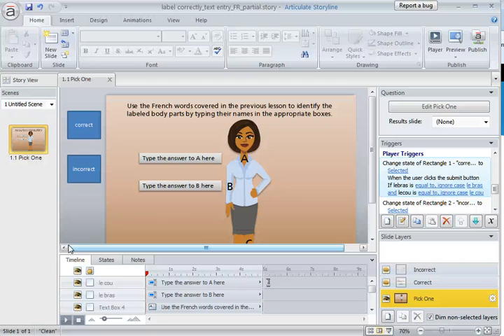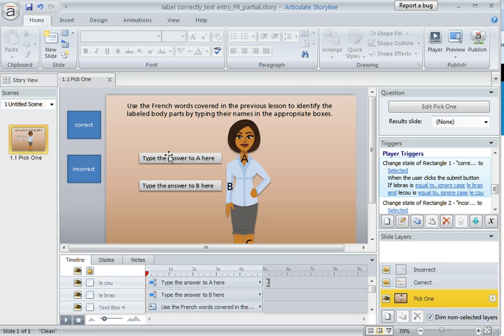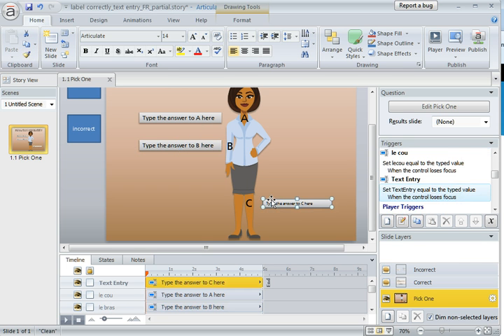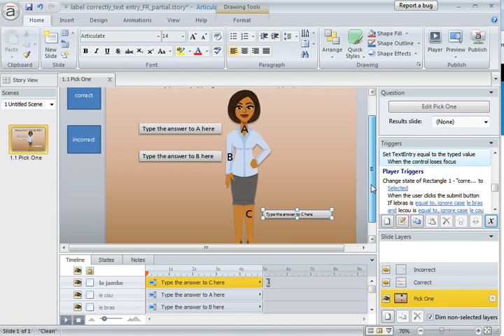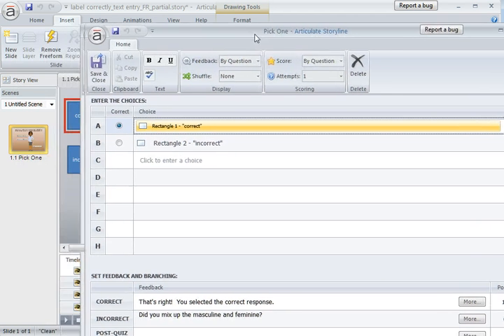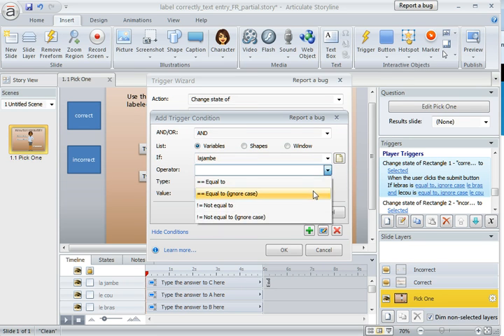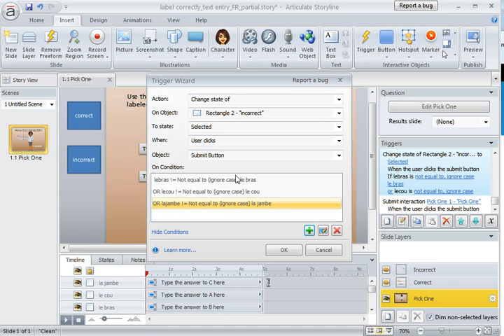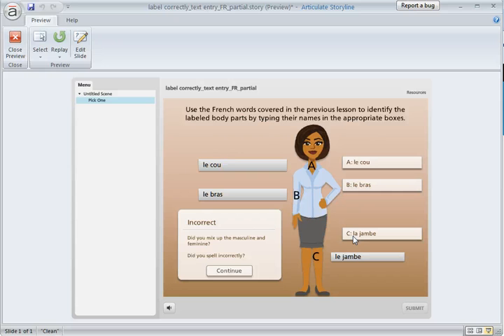Create a Multiple Fill-in-the-Blank Quiz in Articulate Storyline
Want your Learners to recall and type in several correct answers on an Articulate Storyline quiz? NP!

In this tutorial I describe how to set up a Freeform Pick One Quiz  with several text entries on one slide - sort of a "Multiple Fill-in-the Blank." This allows Learners to demonstrate knowledge by identifying and labeling objects on a slide.